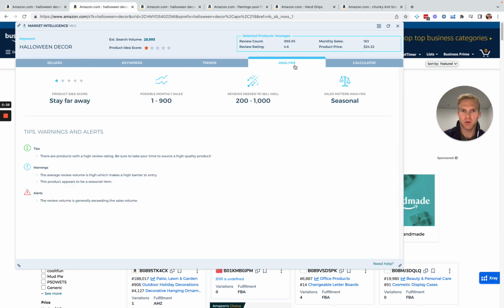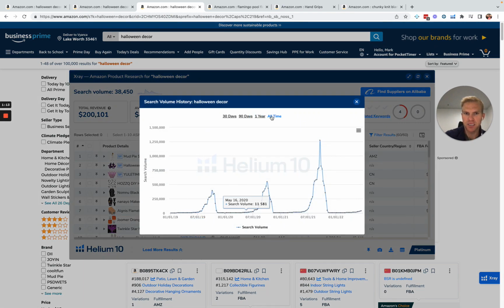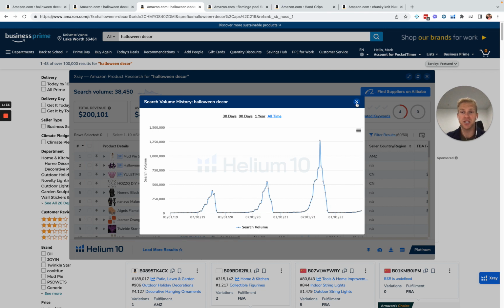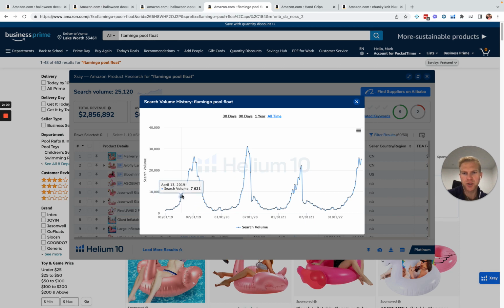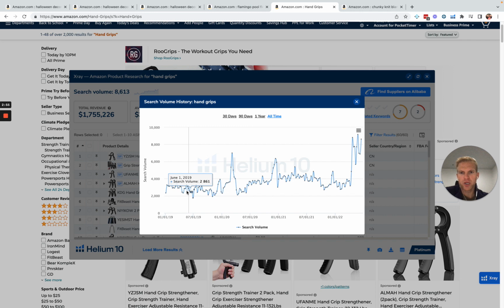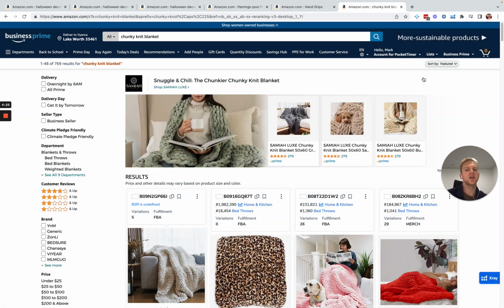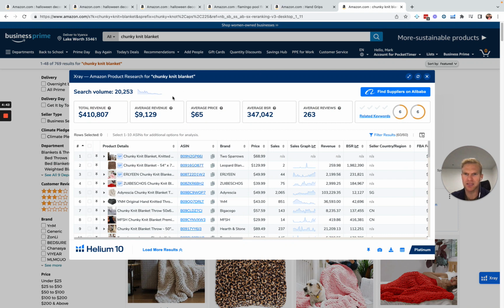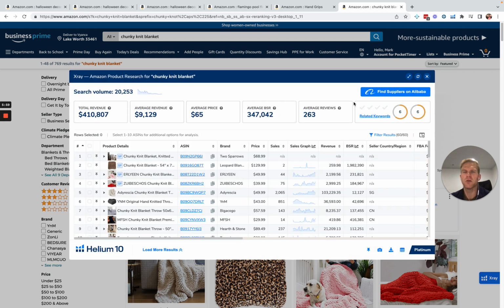Products To Avoid Selling On Amazon FBA! | Seasonal & Trendy Products That Kill Your FBA Business!